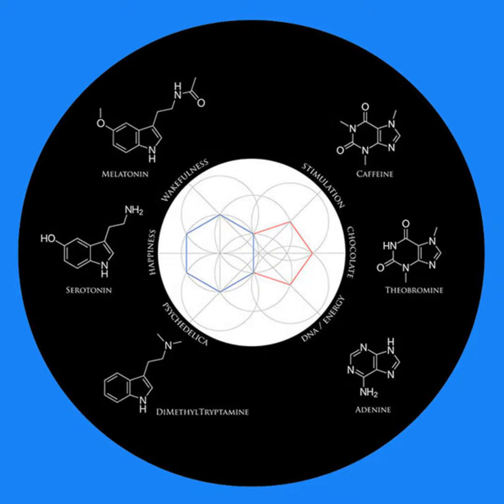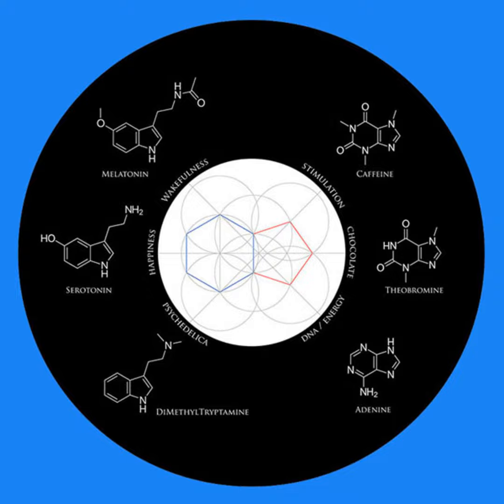Geometric Connections in Molecules: Exploring Nature's Patterns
🔬 Join Geoff Fitzpatrick and Scott Onstott as they explore the intriguing geometric similarities between molecules like caffeine, theobromine, adenine, DMT, serotonin, and melatonin. Delving into the geometry of a hexagon bonded to a pentagon, this episode uncovers the fascinating ways these molecular structures mirror each other. Discussing the broader implications, they reveal how these patterns highlight the deep connections in nature, from our daily experiences to the very essence of consciousness.

💬 Share your thoughts on these molecular connections and their significance in the comments.